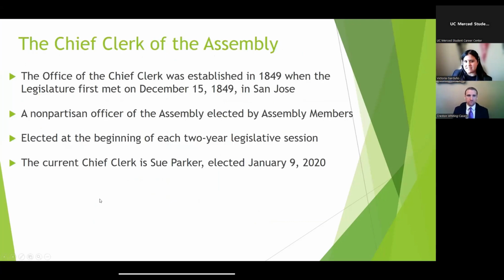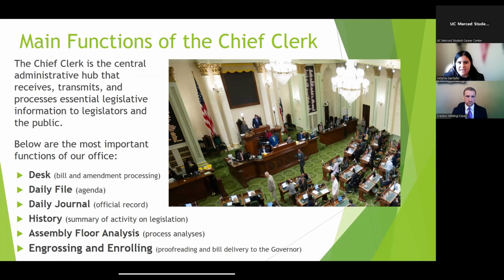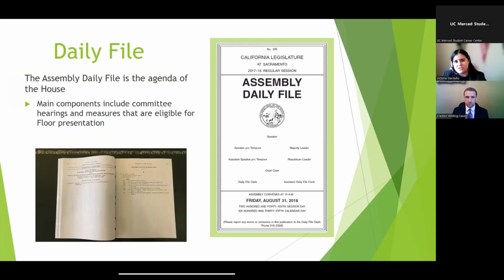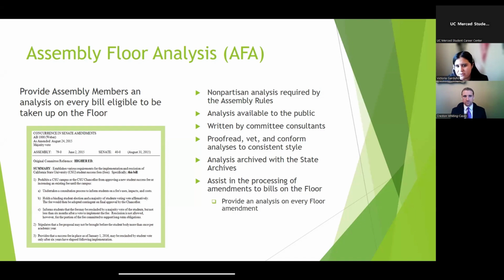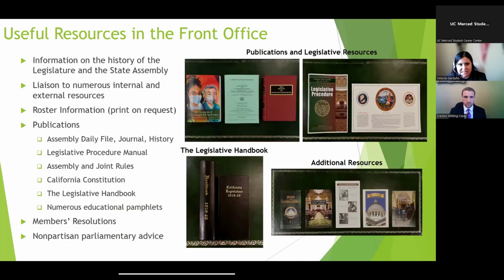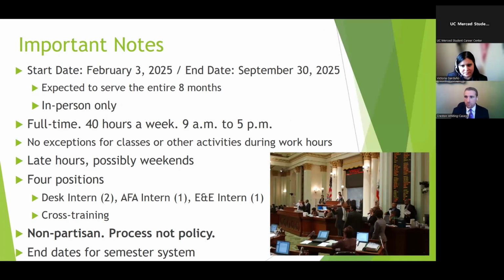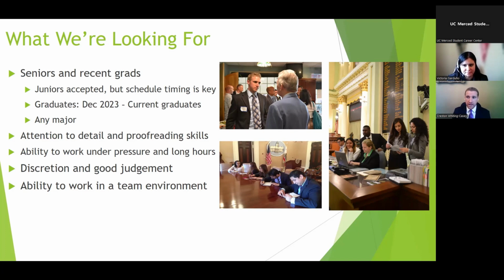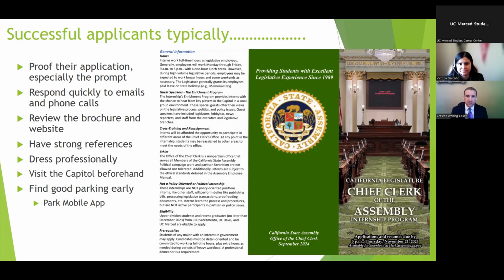Launch Your Legislative Career: Assembly Chief Clerk Internship Program Info Session Recording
Explore the unique opportunity to gain firsthand experience in California's legislative process! This info session provides an in-depth look into the Assembly Chief Clerk Internship Program, an exclusive internship where students work closely with the Chief Clerk’s Office to assist in legislative administration, procedural research, and document preparation. Watch this recording to hear from program coordinators about how this program helps build essential skills in public policy, research, and legislative operations, and learn how you can apply to take the first step toward a rewarding career in government.